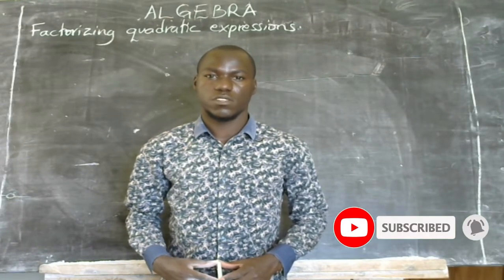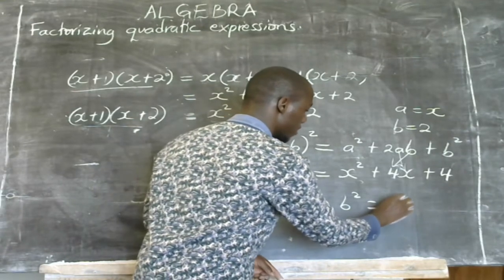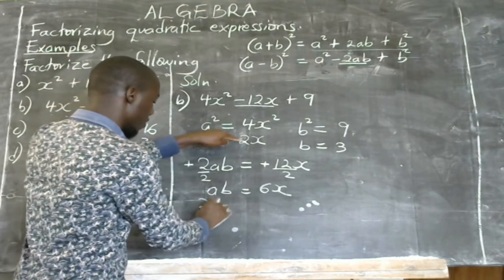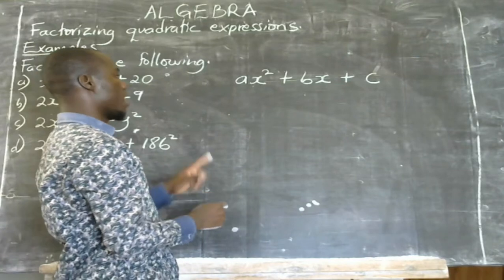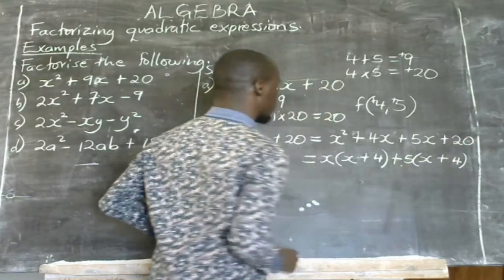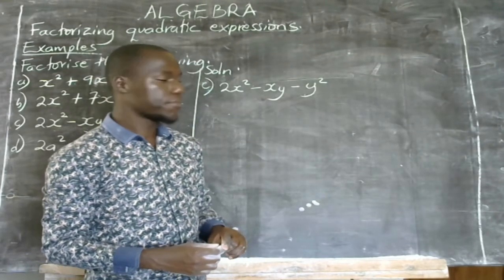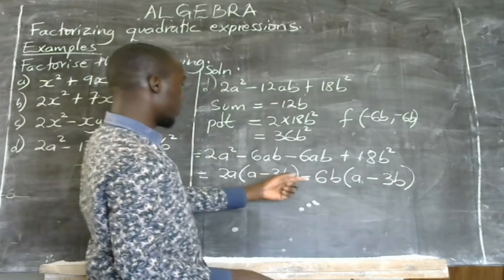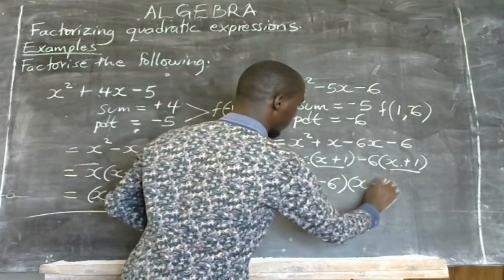ALGEBRA LESSON 4